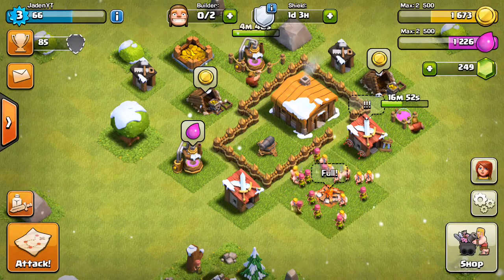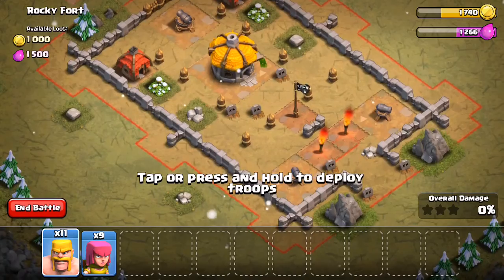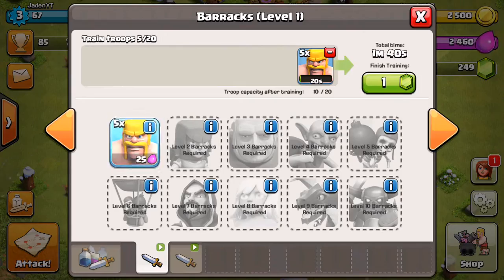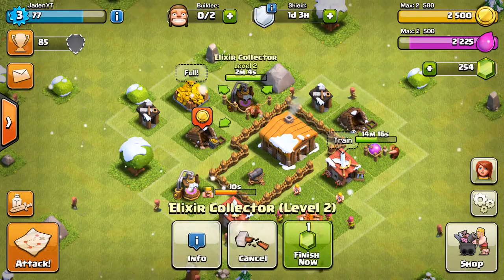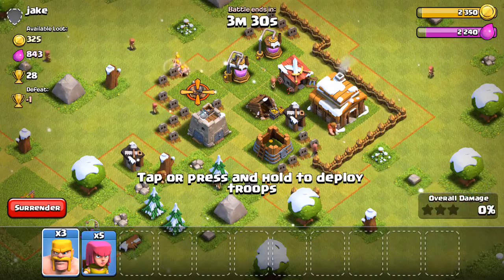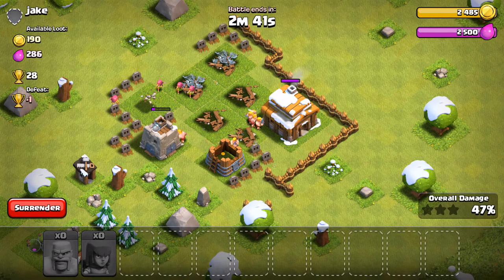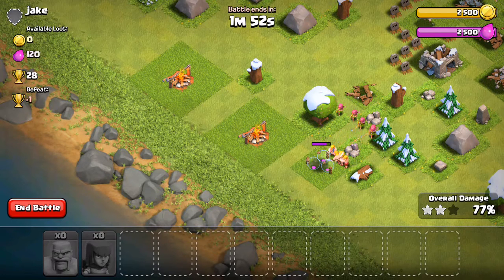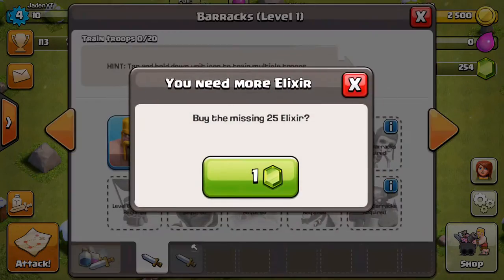Ep2: Maxing My Town Hall 2!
Episode 2 of the new series i created. I hope you Enjoy. By the way, my video got cut off at the end.